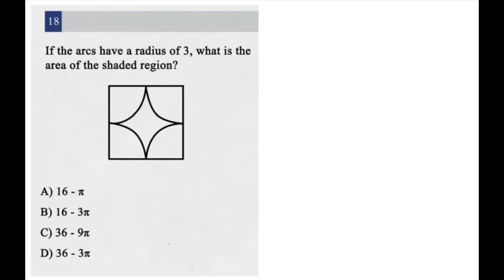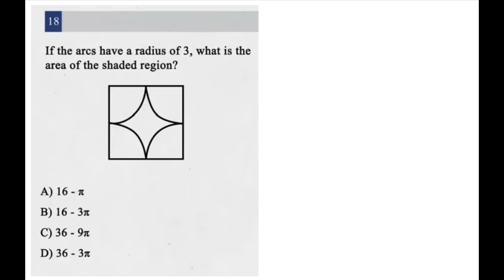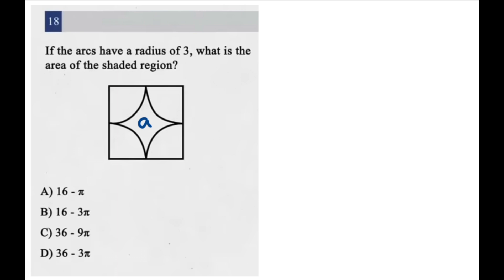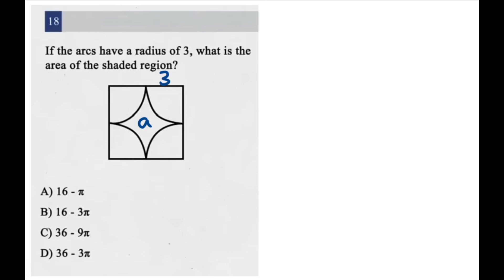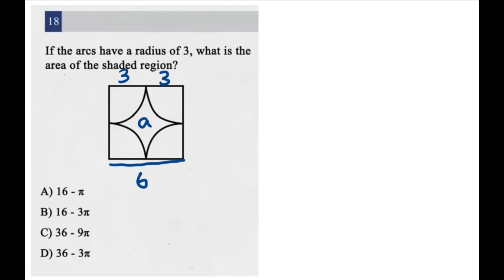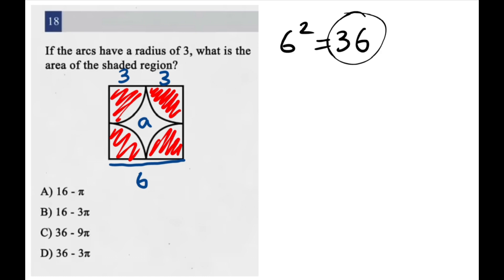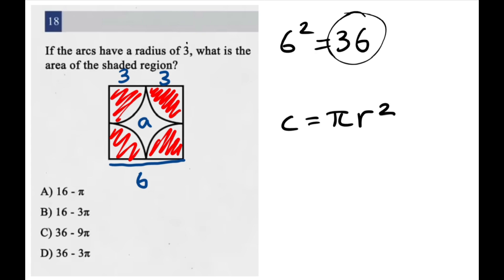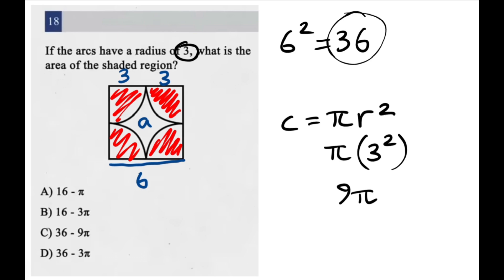"99% of SAT takers get tricked by THIS question!"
CREDIT: @yoursatcoach